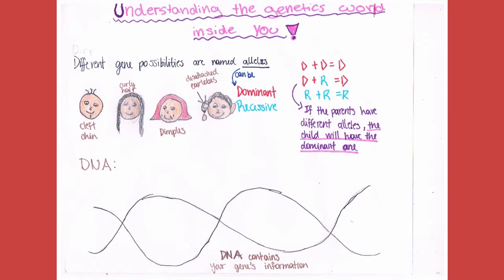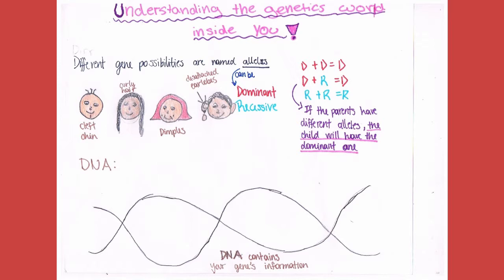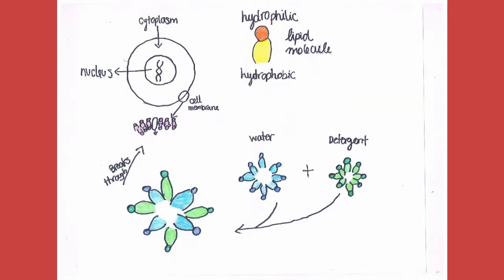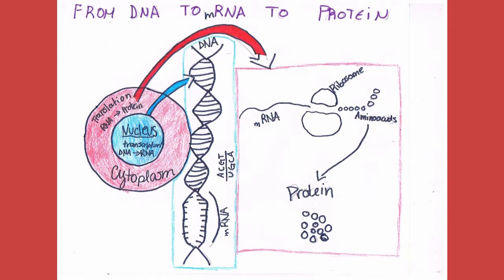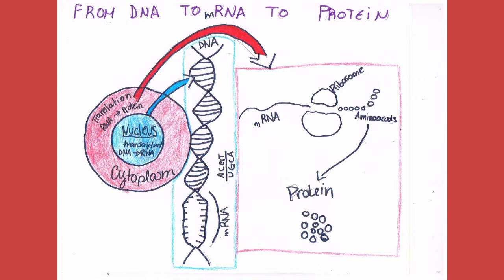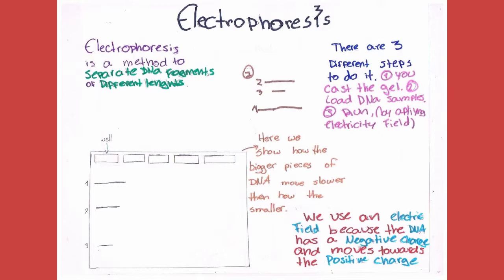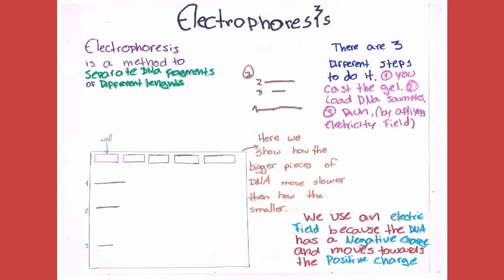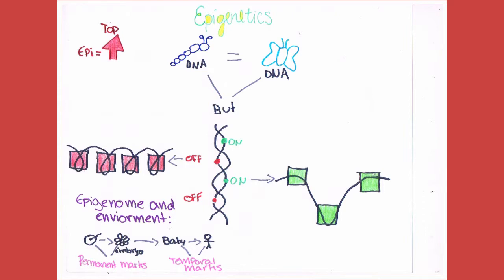Stanford Bioscience 2016 - Group 3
_________________ Let’s connect _________________